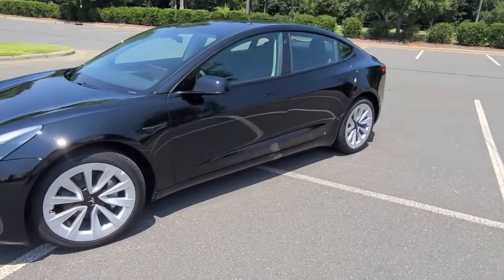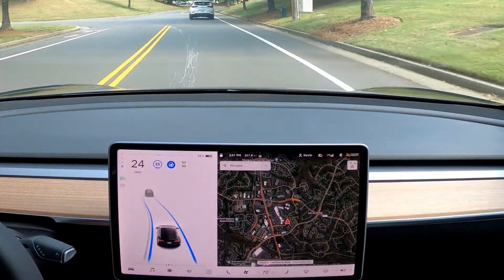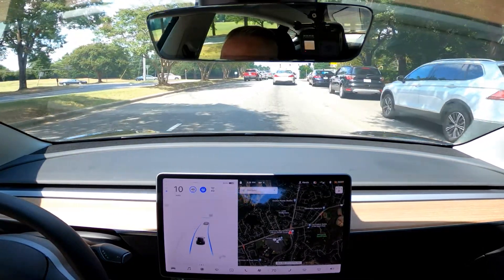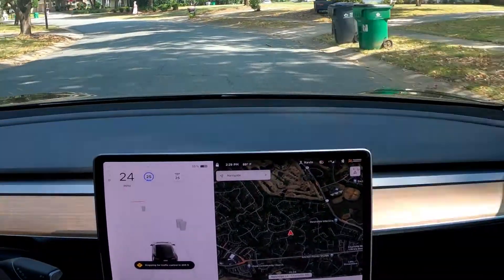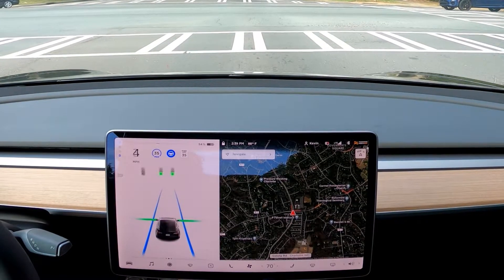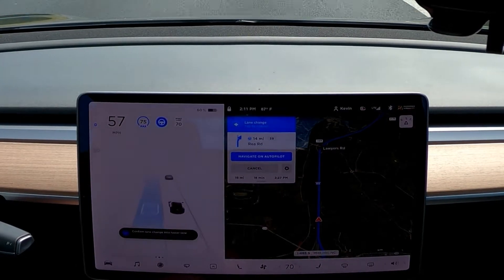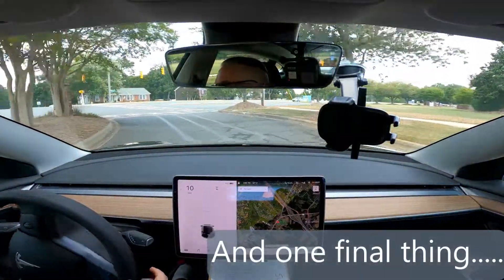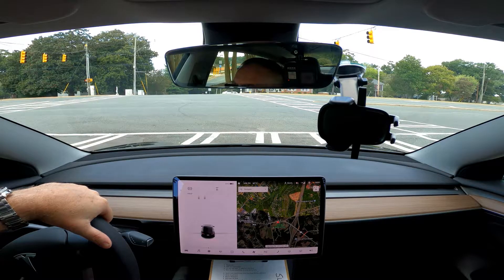Tesla's $10K FSD Vs Basic Autopilot In 2021: Is It Worth It?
Is the Tesla Full Self Driving package worth the price? I will use my 2021 Model 3 to compare the basic self driving features, or basic Autopilot, that comes standard with the Tesla and the $10,000 Full Self Driving package or the $200 a month subscription to show you exactly what is behind the paywall so you can decide if the value is there.

I will demonstrate the navigate on autopilot, auto lane changes, stopping, starting from stop lights and stop signs and give my thoughts on summon and auto park.

In the event Elon is watching, I will gladly test your FSD beta. You have my number!